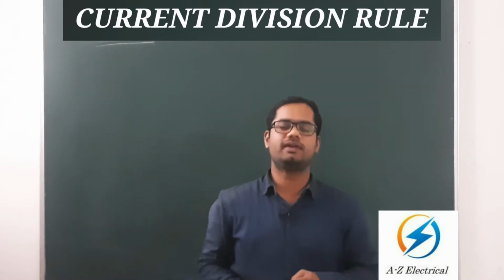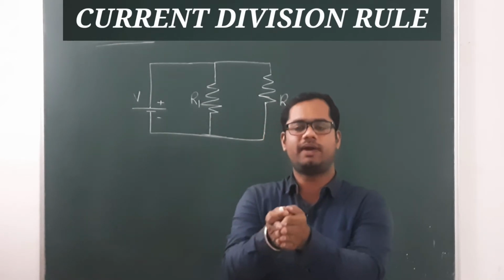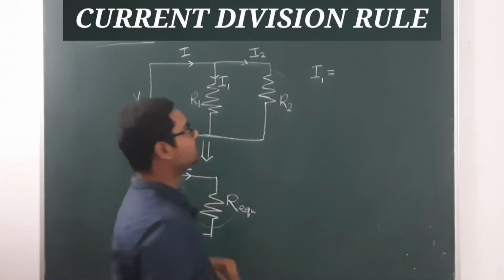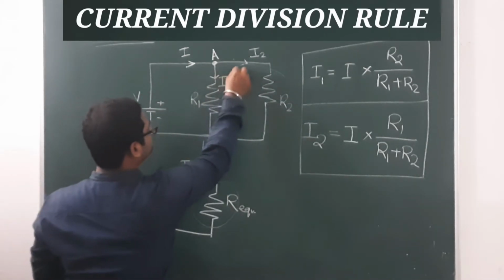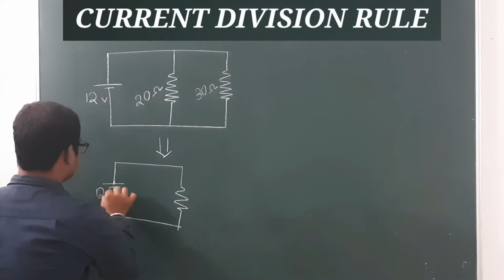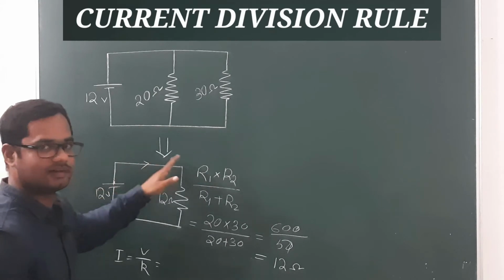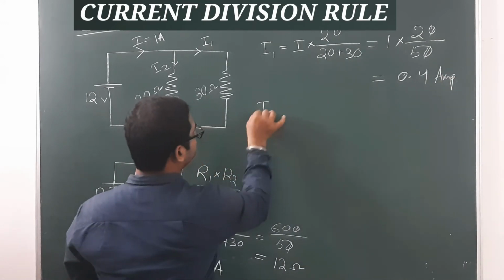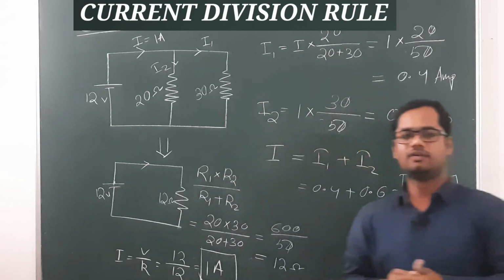CURRENT DIVISION RULE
Welcome students to A-Z Electrical

It is the study of Current Division Rule.